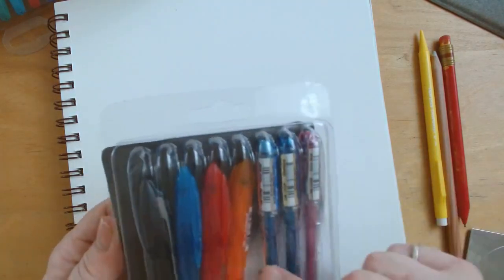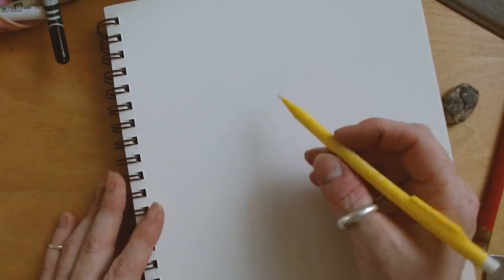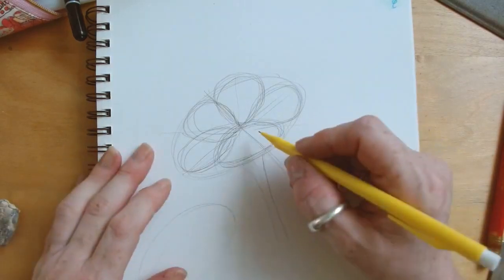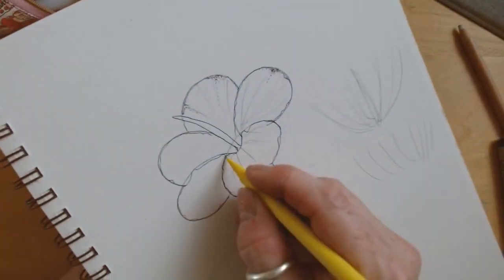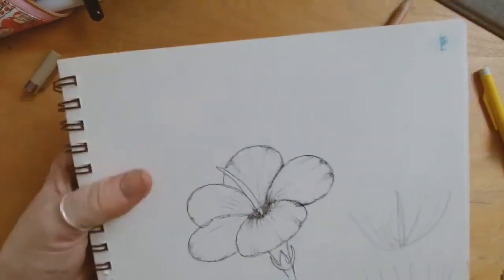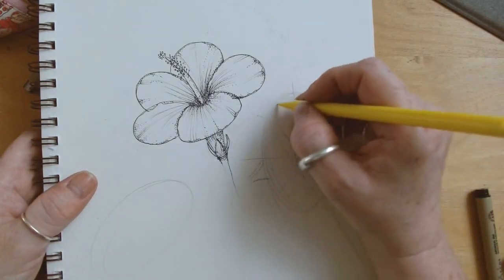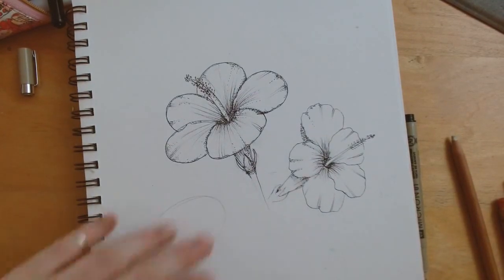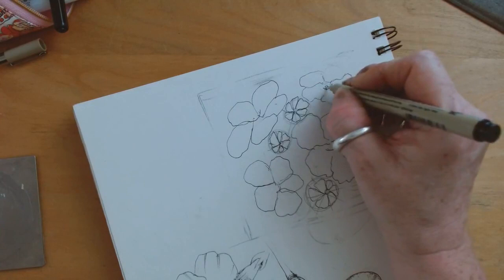Fairy flower Mindful creative moodling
Take time for creativity with Mindful Moodles, doodles, art and journaling